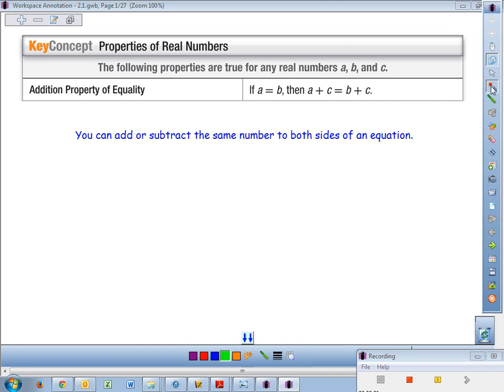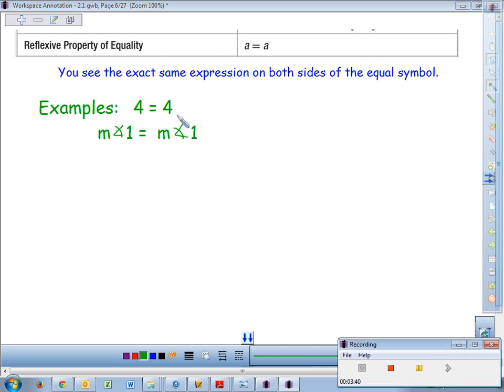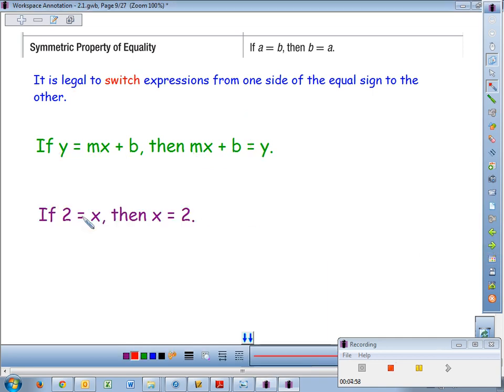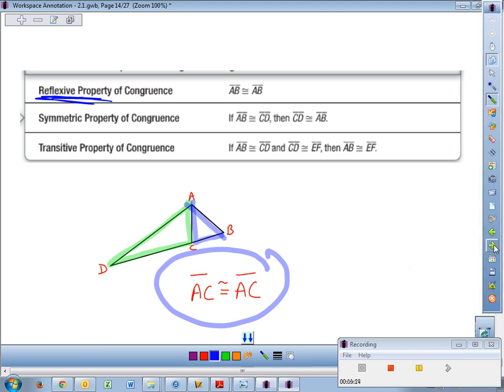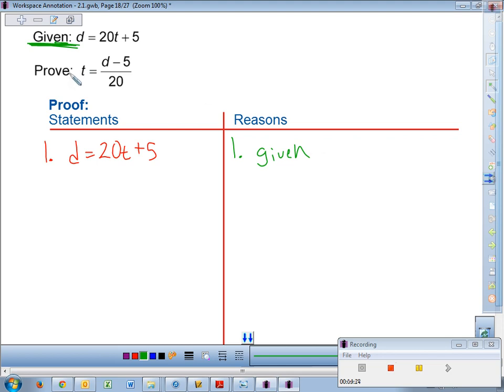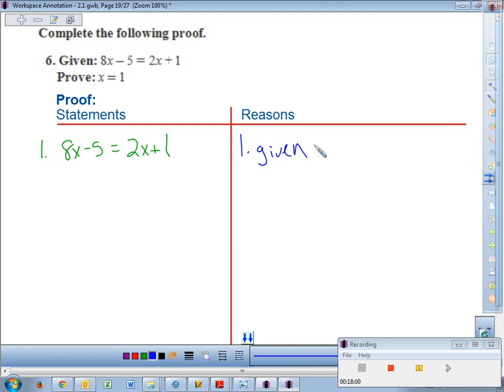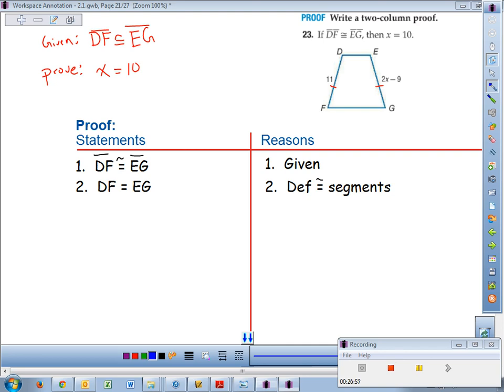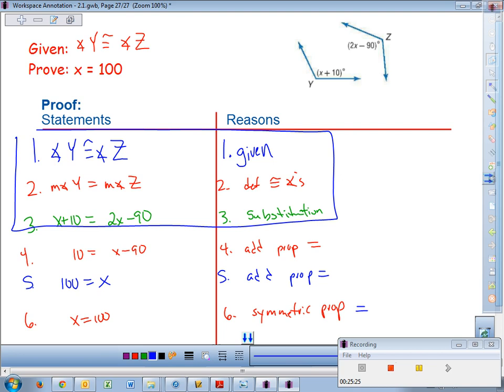Geo 2-1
Algebra proofs